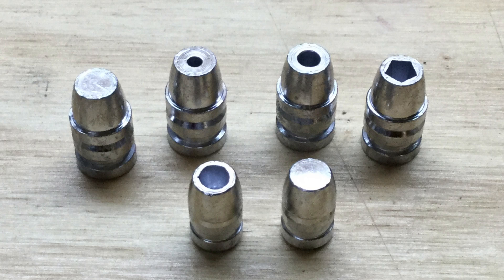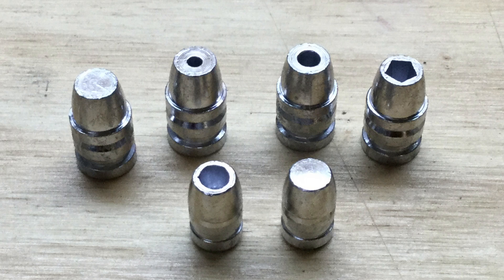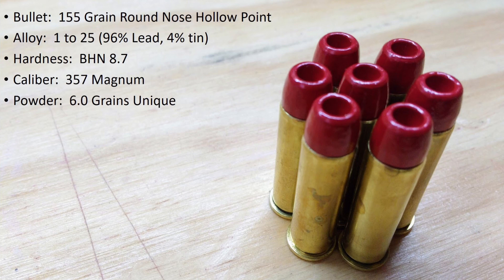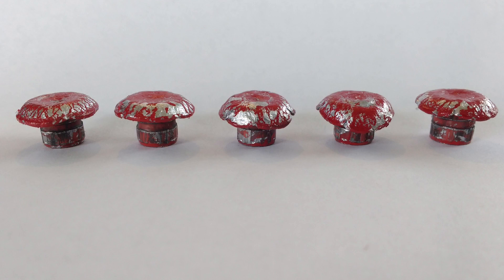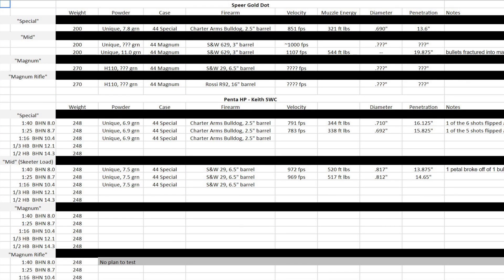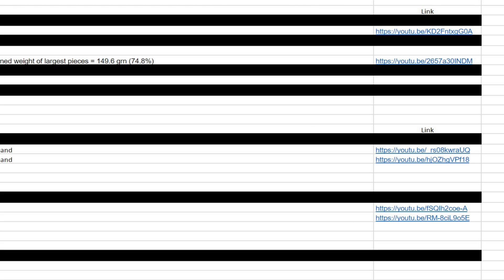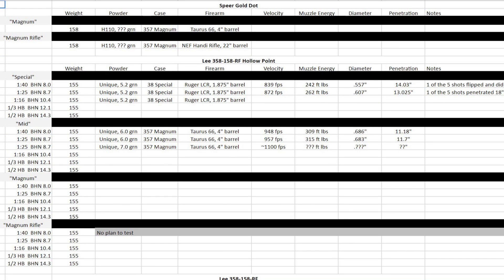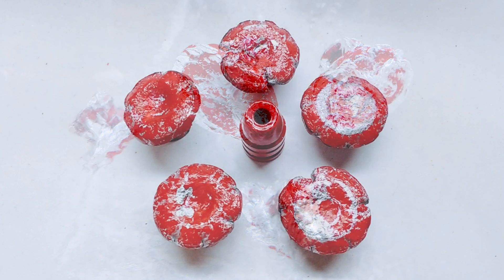Hollow Point Test Information and Comparison - Spreadsheet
I needed a way to consolidate and compare the information from all of the powder coated cast lead hollow point tests I have been doing, so I set up a spreadsheet on Google Docs.  This test is a long experiment testing powder coated cast lead hollow point bullets made from various alloys and fired at various velocities.

Join me as I attempt to discover:  what takes place when powder coated hollow points are fired in the .44 and .38/.357 at various velocity levels?  What are the effects of varying bullet hardness at these velocities?

The Lee 358-158-RF mold was hollow pointed by Erik Ohlen
The 44 Keith SWC mold is the "MP 432-256 PB HP 4 cav" mold